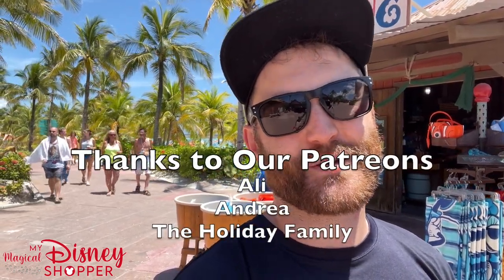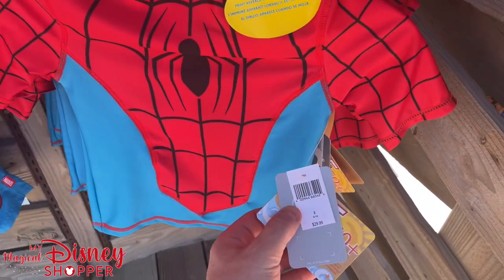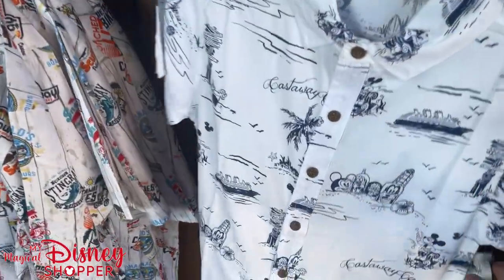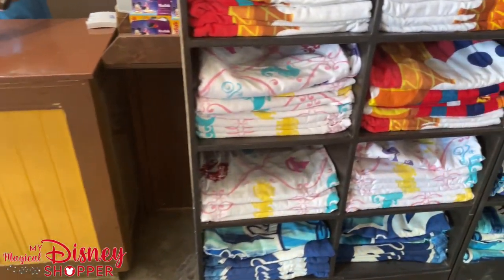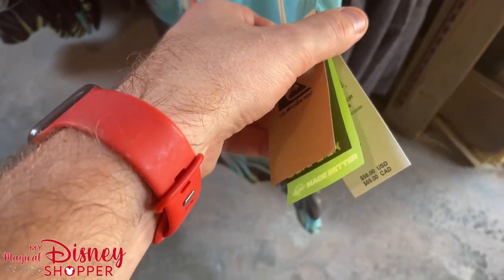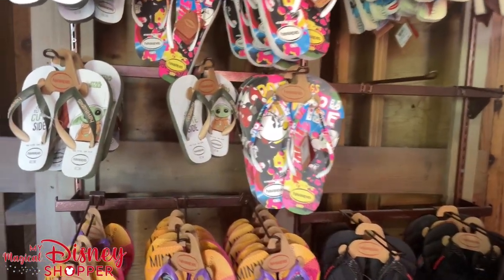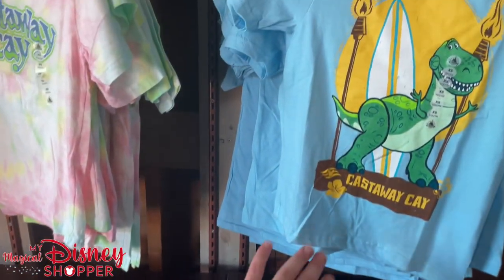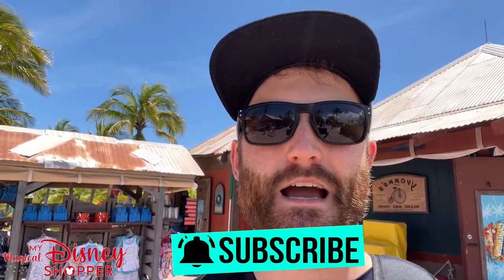Castaway Cay and Disney Cruise Line Merchandise | Disney Cruise Shopping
Hey friends! We absolutely love Castaway Cay! Castaway Cay is Disney's Priviate island in the Bahama's that you get to spend the day at when you sail on a Disney Cruise. We recently sailed on the Disney Wish and we decided to check out some of the merchandise available on the island. There are 2 shops on Castaway Cay, She Sells Seashells...and everything else, and Buy the Seashore.  Both shops have a great variety of Disney Cruise Line Merchandise and exclusive Disney Merchandise to Castaway Cay! There's a ton of great activities on the island to keep you busy all day, but we highly recommend the Stingray or snorkeling activities as both are reasonably priced.  Lunch is included during your day on Castaway Cay as well!  We hope you enjoyed this video of the exclusive Disney Merchanidse available at Castaway Cay. We hope you all can enjoy a Disney Cruise on the Disney Wish in the near future.

Ali McGraw
Andrea Bishop